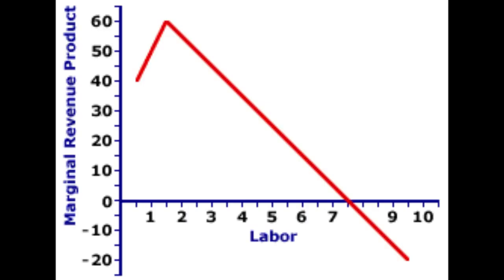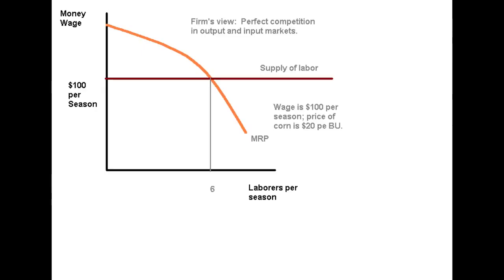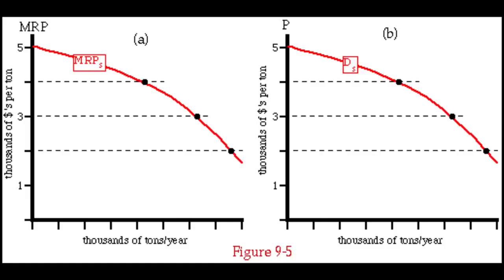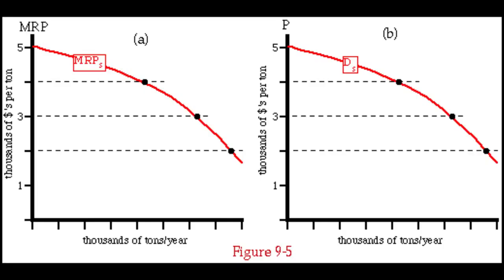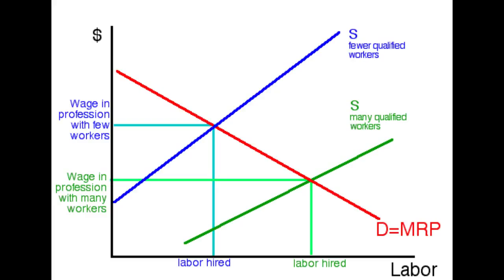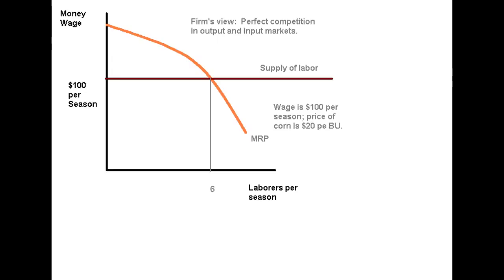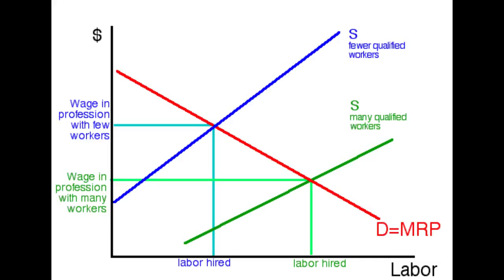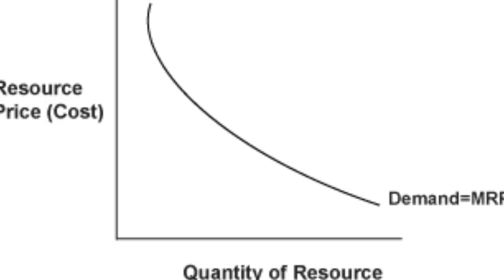Marginal revenue productivity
The marginal revenue productivity theory of wages is a theory in neoclassical economics stating that wages are paid at a level equal to the marginal revenue product of labor, MRP (the value of the marginal product of labor), which is the increment to revenues caused by the increment to output produced by the last laborer employed. This is because no firm would employ additional labor whose cost would exceed the revenue generated for the firm.

The marginal revenue product (MRP) of a worker is equal to the product of the marginal product of labour (MP) (the increment to output from an increment to labor used) and the marginal revenue (MR) (the increment to sales revenue from an increment to output): MRP = MP × MR. The theory states that workers will be hired up to the point when the marginal revenue product is equal to the wage rate.If the marginal revenue brought by the worker is less than the wage rate, then there is no need to employ.

The idea that payments to factors of production equilibrate to their marginal productivity had been laid out early on by such as John Bates Clark and Knut Wicksell, who presented a far simpler and more robust demonstration of the principle. Much of the present conception of that theory stems from Wicksell's model.